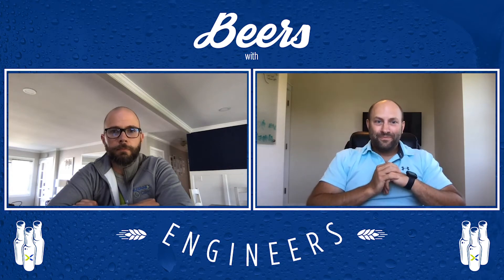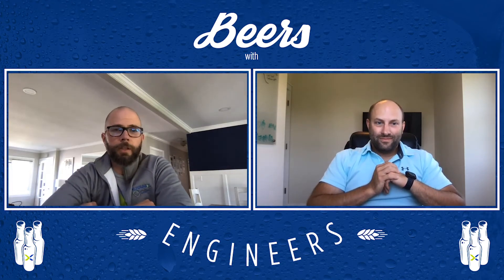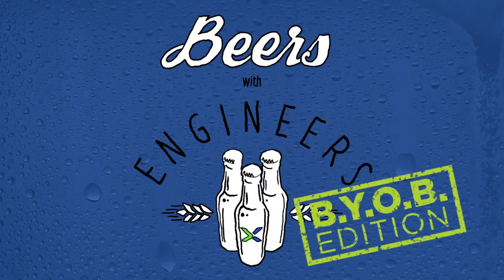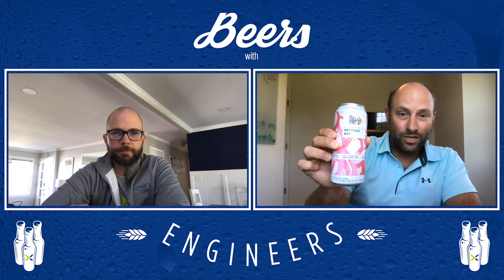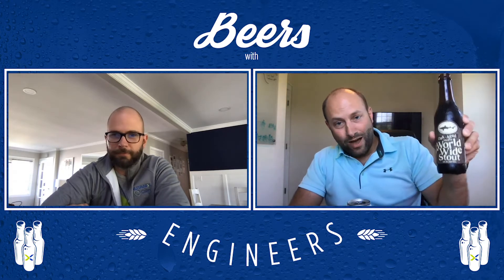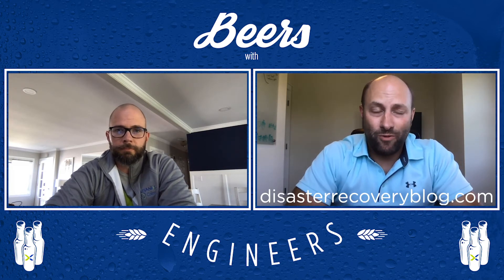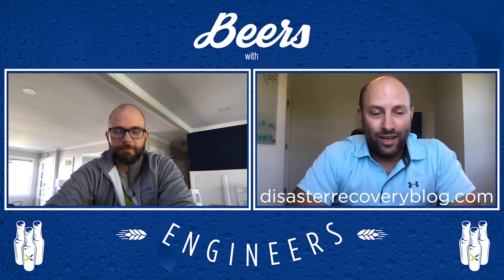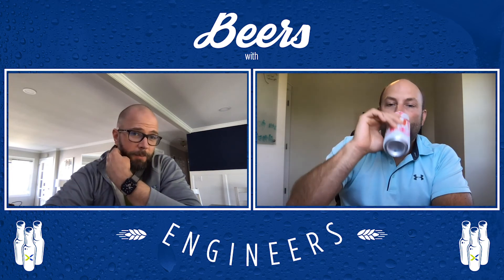Beers with Engineers BYOB Edition: Joe Garvey and Justin Bell | Nutanix University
Have a virtual drink with Joe and Justin while they discuss beer, tech, and much much more!